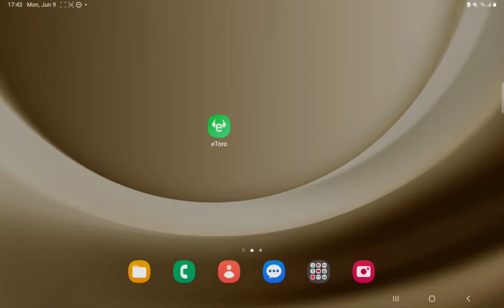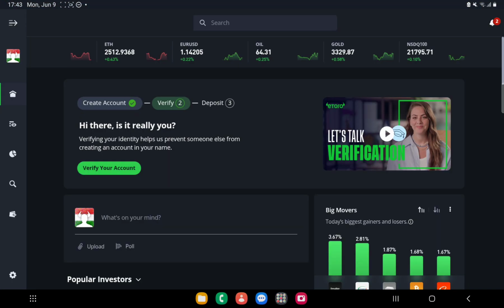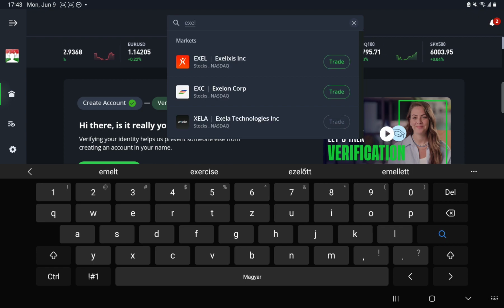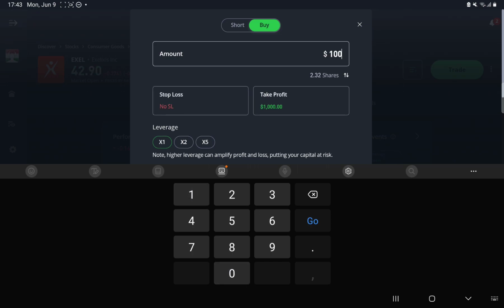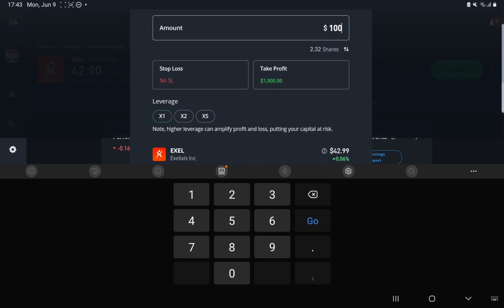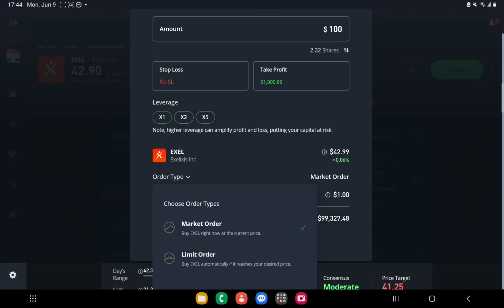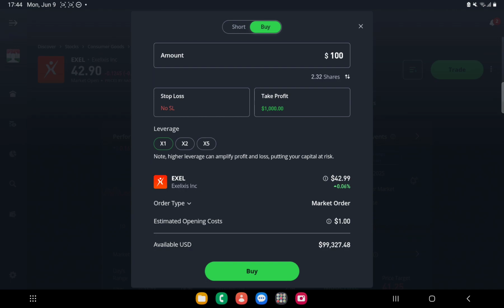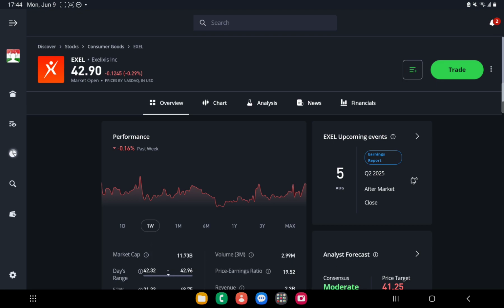How to invest in Exelixis (EXEL) on eToro - quick & easy